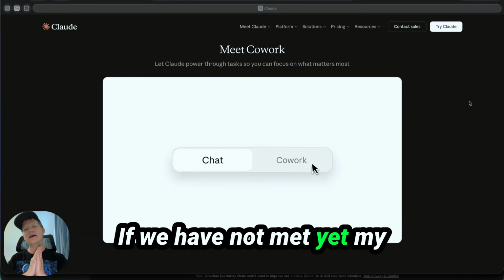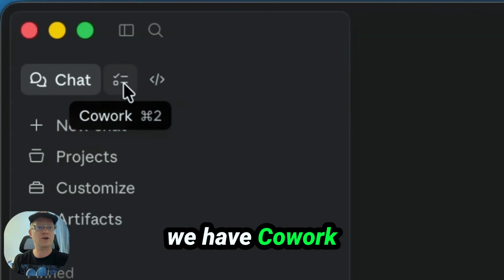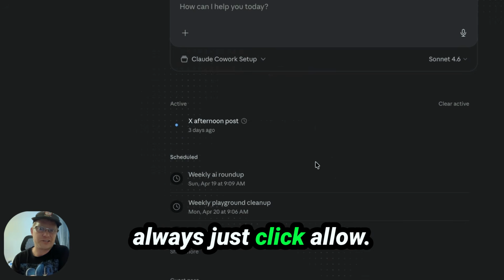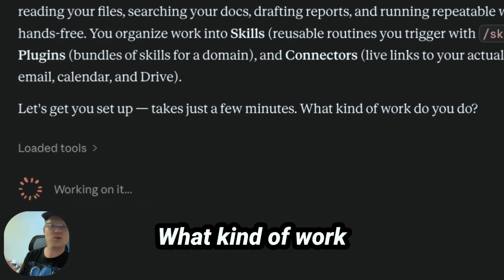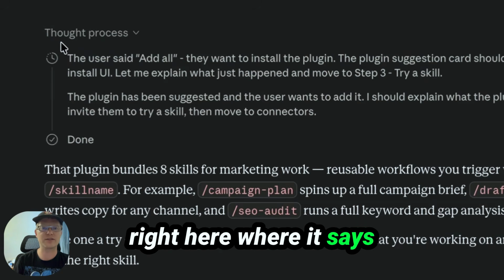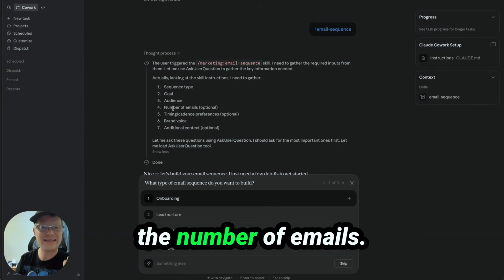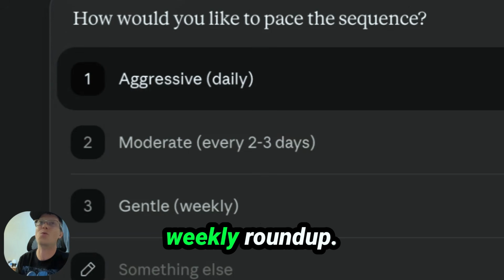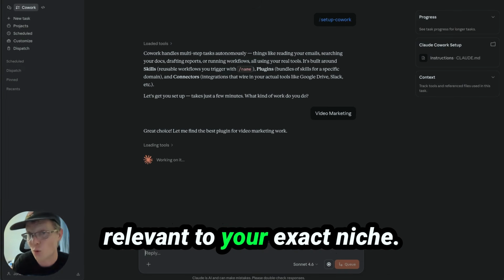How to Set Up Claude Cowork in 2 Minutes 2026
Claude Cowork lives inside the Claude Desktop app and it is genuinely different from using Claude in your browser. Instead of just answering questions, it works inside your actual files, connects to your real tools, and runs automated workflows on your behalf. Anthropic just made the setup dramatically easier and in this video I walk you through the entire thing step by step.

0:00 — What Is Claude Cowork? (2026 Overview)
0:13 — Claude Cowork vs Claude in Browser: Key Differences
0:39 — Claude Pro vs Max Plan: Which Do You Need?
1:26 — Claude Desktop App: Chat, Cowork & Code Tabs Explained
2:18 — How to Select Your Work Folder in Claude Cowork
3:20 — The /setup-cowork Command: Easiest Setup Ever
3:49 — Claude Cowork Skills, Plugins & Connections Explained
4:11 — How to Choose Your Work Type in Cowork
4:54 — Installing Claude Cowork Plugins (Marketing Example)
5:45 — How to Use Slash Commands in Claude Cowork
6:31 — Build an Email Sequence with Claude Cowork (Live Demo)
9:43 — Your Claude Cowork Challenge + Next Steps